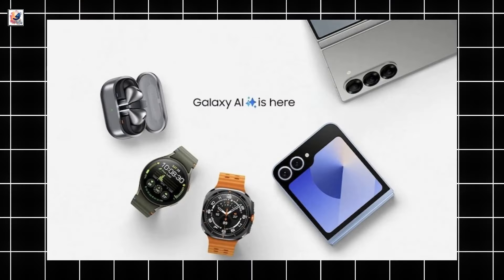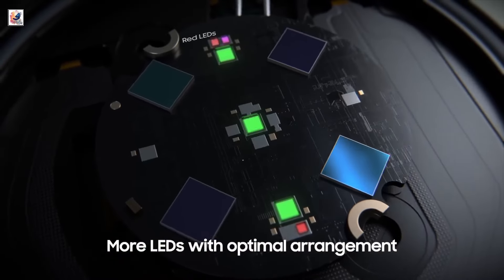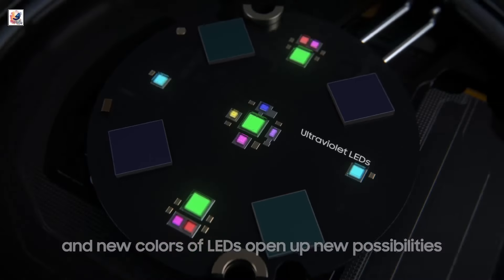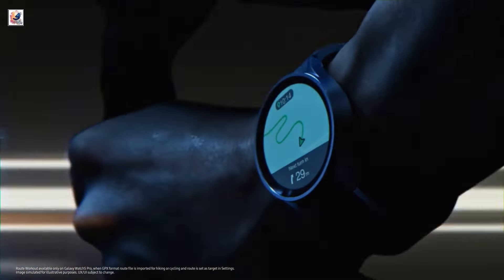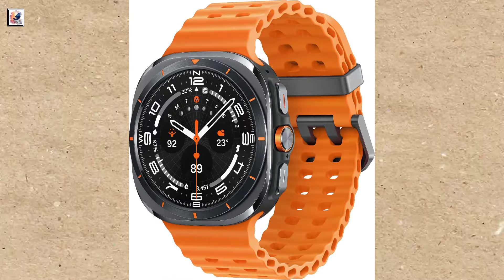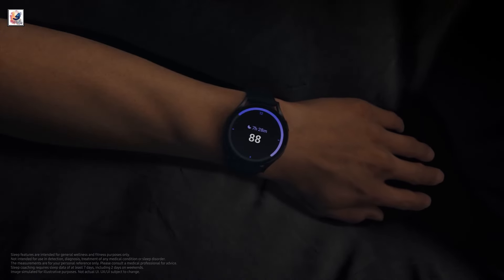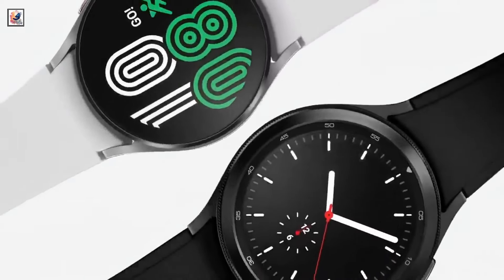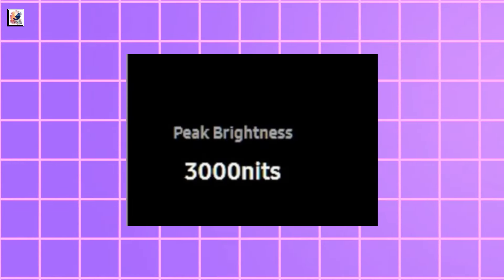Samsung Galaxy Watch Ultra - IT'S OFFICIAL and FINALLY LEAKS!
Samsung Galaxy Watch Ultra - IT'S OFFICIAL and FINALLY LEAKS! Launch on July 10: First Look, Price Leaks

About This Video- In this video, Galaxy Watch Ultra specs leak, feature 3nm 5-core Exynos chip. which will use a new penta-core Exynos chip with 3nm fabrication. They have 32GB internal storage. The Galaxy Watch Ultra will be available in just one size: 47mm. The Galaxy Watch Ultra has a OLED screen has 3,000 nits peak brightness, Expect Samsung to unveil the Galaxy Watch 7 series at its July 10th Unpacked event, I hope you guys like and enjoy it.

Questions:
   What are the color options available for the Galaxy Watch Ultra?
    How does the Galaxy Watch Ultra compare to its predecessor in terms of display size?
    What key health metrics can the Galaxy Watch Ultra track?
    What is the expected battery capacity of the Galaxy Watch Ultra?
    Does the Galaxy Watch Ultra support third-party apps?
    When will the Samsung Galaxy Watch Ultra be released?
    What design changes can we expect from the Galaxy Watch Ultra?
    What new features might the Galaxy Watch Ultra offer?
    How will the Galaxy Watch Ultra compare to the Galaxy Watch 7 and the upcoming Google Pixel Watch 3?
    What is the expected price range for the Samsung Galaxy Watch Ultra?